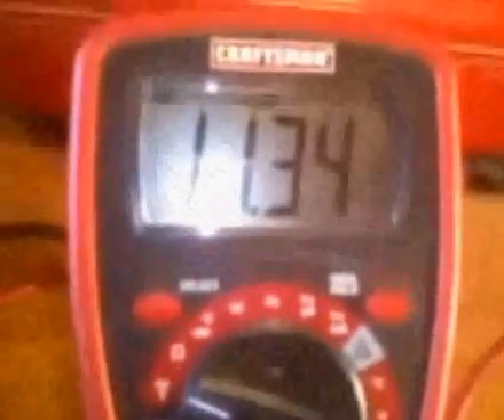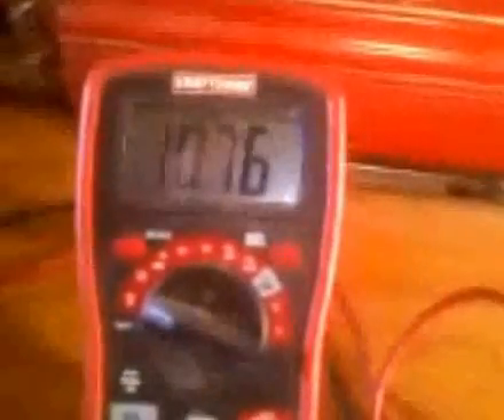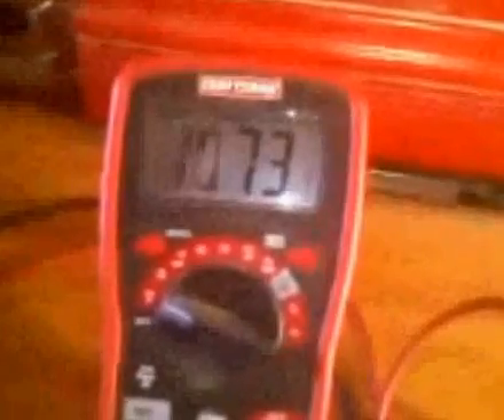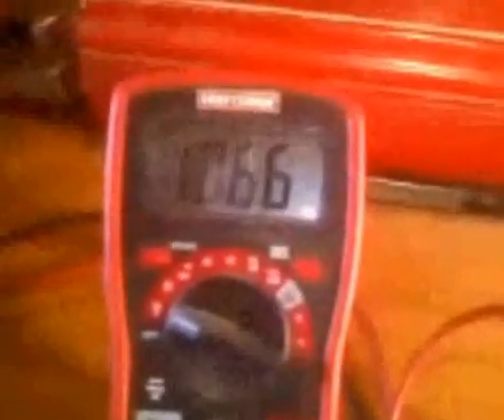Hatem demonstration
Raoul Hatem's free-energy generation through magnetic coupling - several generators can be driven by just one motor.